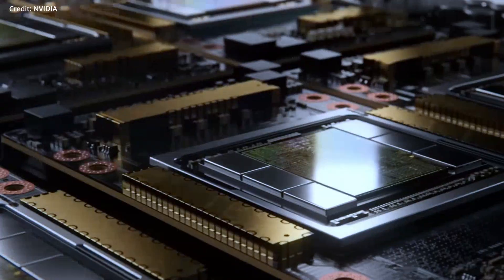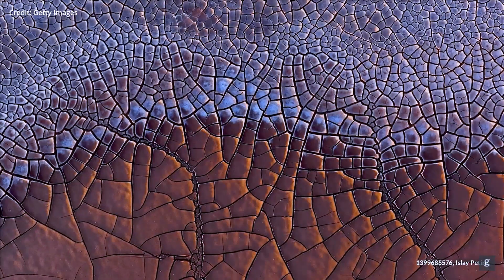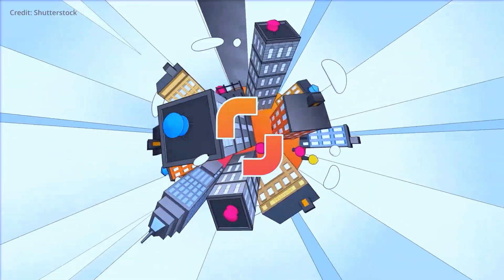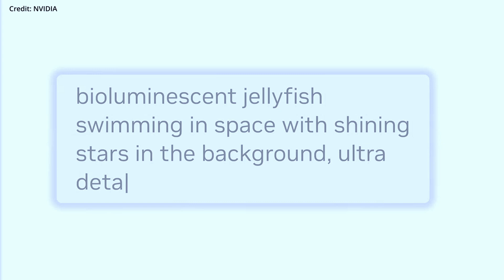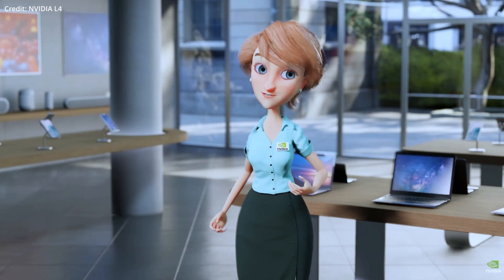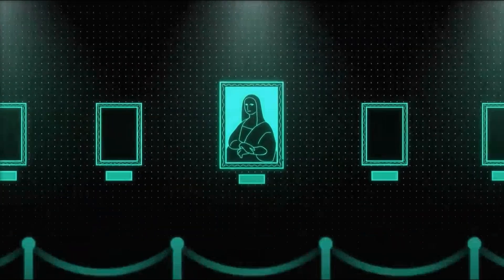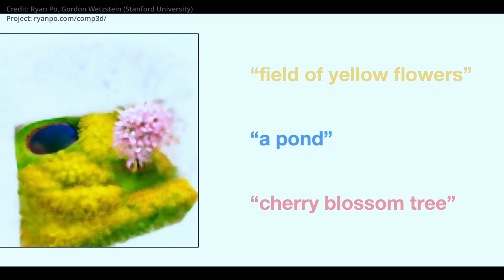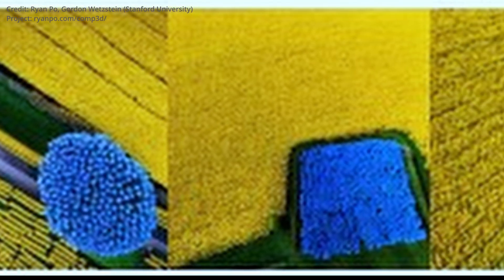NVIDIA Picasso: Cloud AI Game Changer Includes These 3 EPIC Models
Purchase shares in great masterpieces from artists like Pablo Picasso, Banksy, Andy Warhol, and more

With Nvidia Picasso, users can access AI supercomputer infrastructure and pre-trained state-of-the-art generative artificial intelligence models through the cloud. Moreover, the new 3D scene generation artificial intelligence provides unparalleled control for creating images from text.

AI news timestamps:
0:00 Nvidia Picasso cloud artificial intelligence platform
1:42 Nvidia Picasso partners
3:08 Edify generative artificial intelligence
6:32 3D scene generation AI

See important Reg A disclosures *“net returns” refers to the annualized internal rate of return net of all fees and costs, calculated from the offering closing date to the sale date. IRR may not be indicative of Masterworks paintings not yet sold and past performance is not indicative of future results.